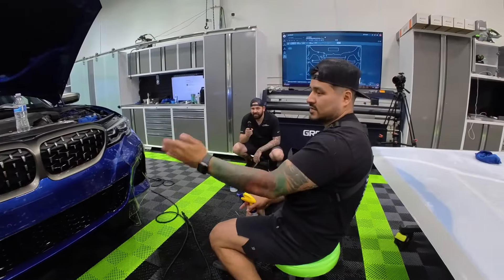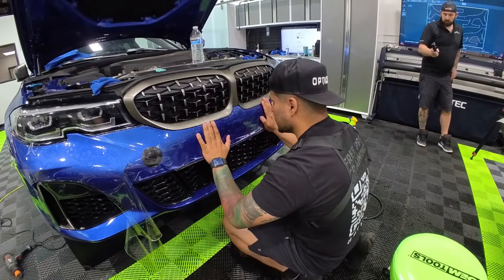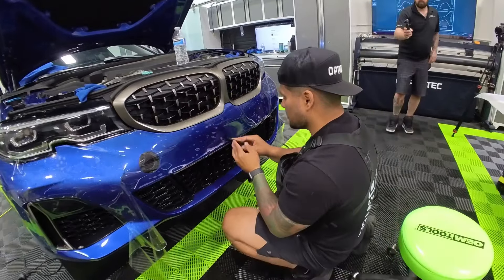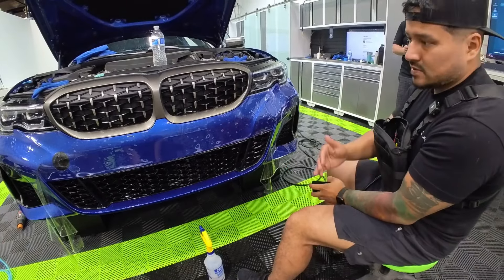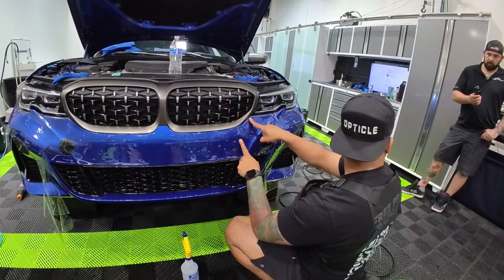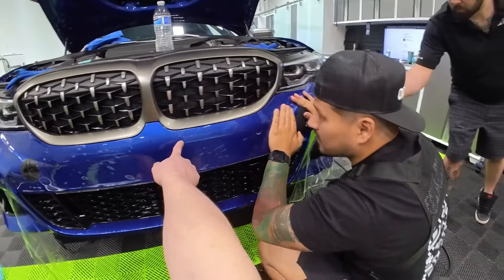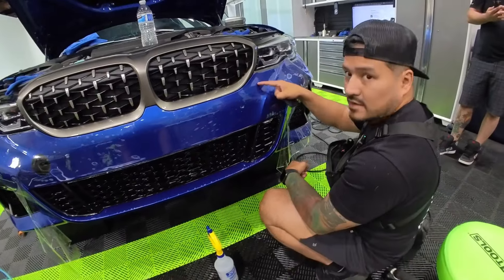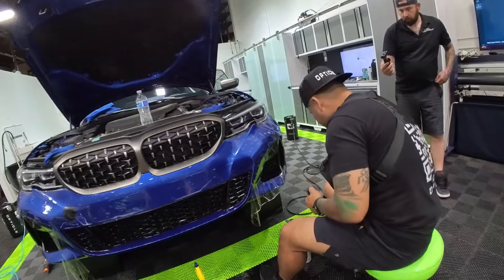PPF class front bumper. think ahead to get a perfect install